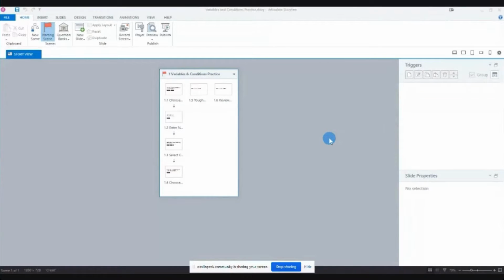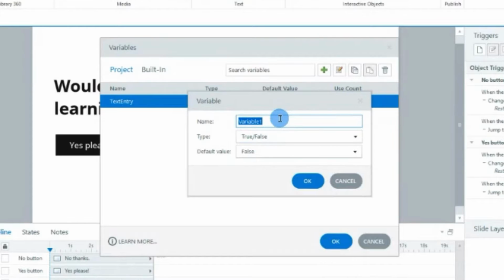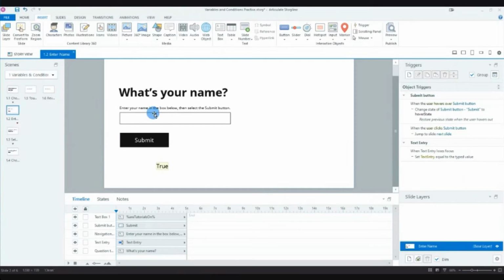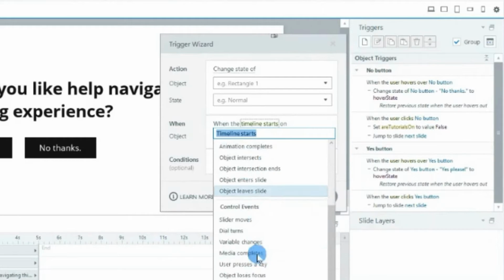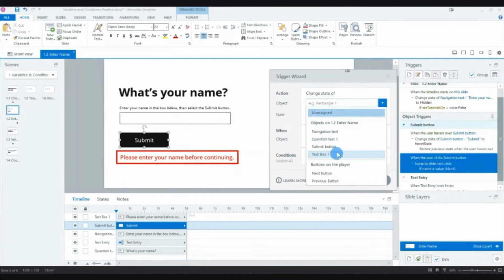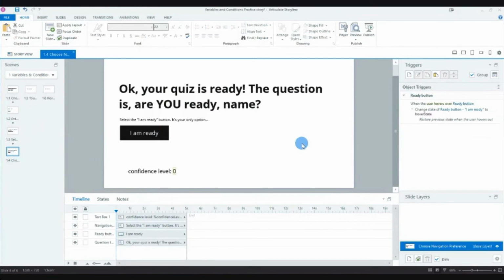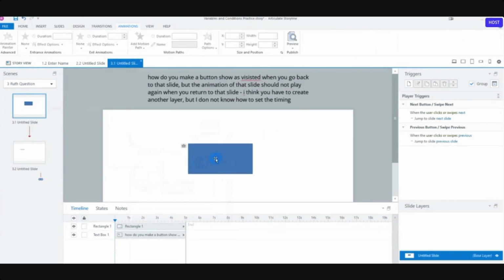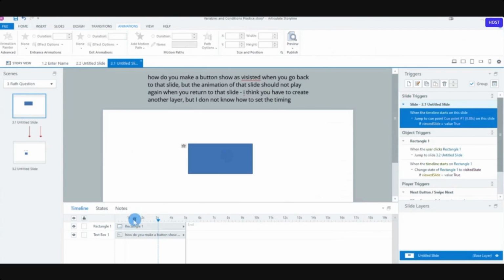How to Use Variables & Conditions in Articulate Storyline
Are you intimidated by variables and conditions in Articulate Storyline? If you’re new to the tool, you may feel a sense of anxiety when approaching these aspects of building eLearning projects.

Variables and conditions don’t have to be challenging, though! This hands-on workshop will help you get comfortable with these concepts and ready to build more personalized learning experiences as a result.

Grow your confidence in using these helpful features by exploring all three types of variables and troubleshooting common issues faced when programming customized eLearning.

If you would like to attend these sessions live, then join the free community

0:00 Intro
1:42 Preview the Project
2:39 Types of Variables
8:04 True / False Variables
11:20 Troubleshooting True / False Variables
15:03 Introducing Conditions
19:21 Questions on True/False Variables
22:32 Text Entry Variables
29:55 Number Variables
35:00 Add in More Conditions
37:46 Test the Project
38:59 Variables and Conditions Q&A
48:40 Closing